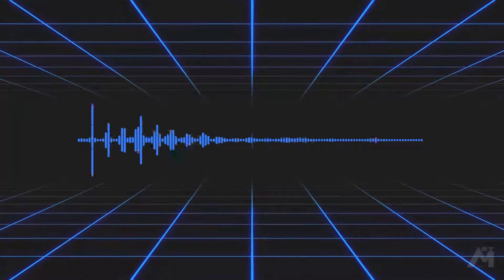An Ex Lover Returns to a Man Who's Changed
We never know what life throws are way and sometimes it brings back people we once shared a special moment with. Should you allow them back in? What should you do?

I don't know but I figured out a way to get rid of them... lol